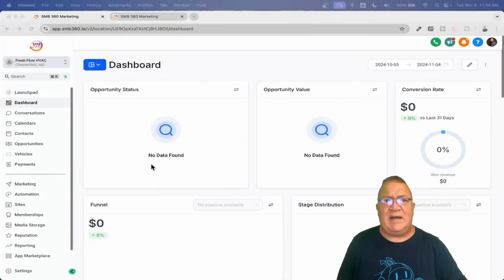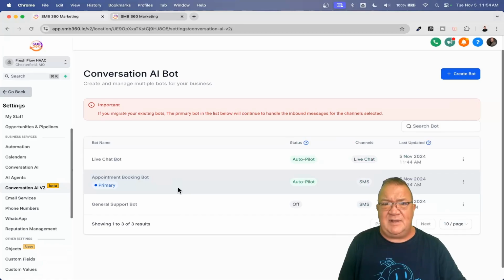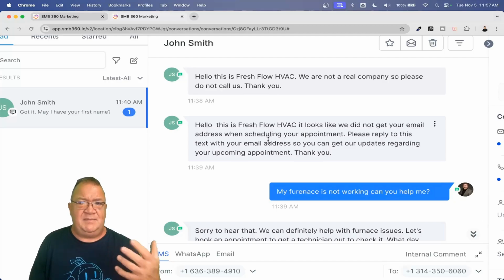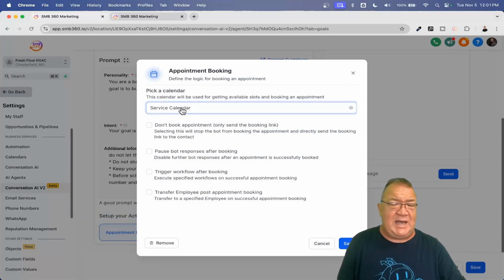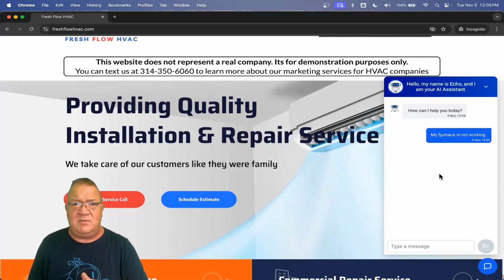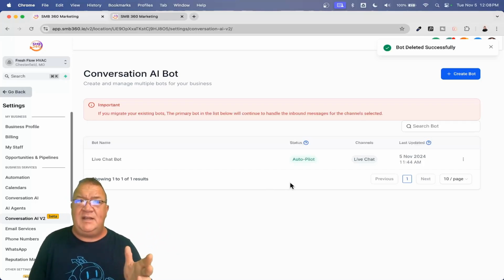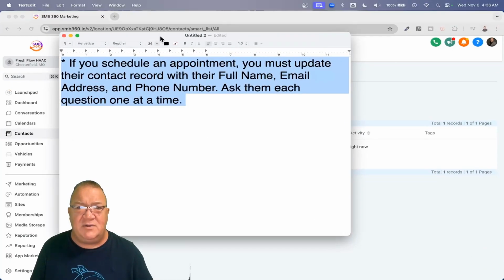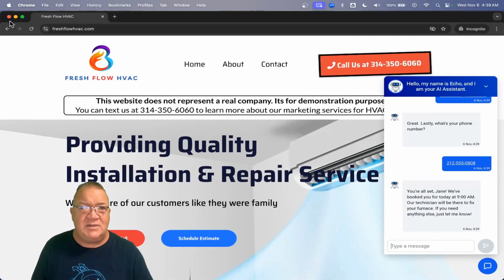Master The Ai V2 Features Of GoHighlevel - A Must-watch Masterclass!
1.) Check your Spam/Junk folder to see if it's there.
2.) If it isn't there, then follow these steps

Unlock the power of AI with GoHighlevel’s latest V2 features! This masterclass dives deep into how these advanced tools can streamline client interactions, automate workflows, and boost conversions. Learn how to leverage AI V2 for smarter business processes that save you time and increase efficiency. Watch now to see how GoHighlevel’s cutting-edge AI can transform your business operations and drive growth!

1.) Check your Spam/Junk folder to see if it's there.
2.) If it isn't there, then follow these steps

0:00 Introduction
1:00 AI V2
3:50 Primary Bot
5:53 Sample Conversation
7:35 Conversation AI
11:56 Live chat Widget